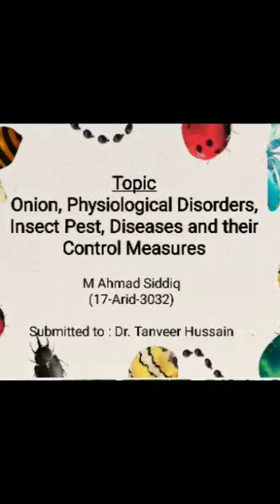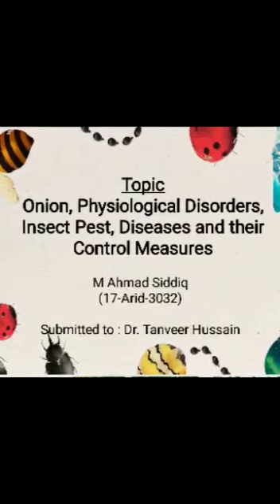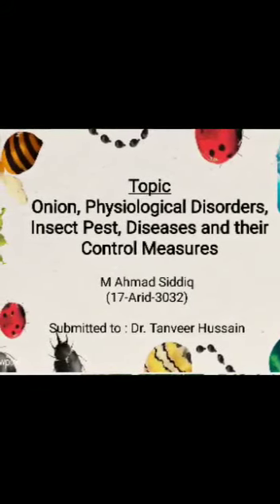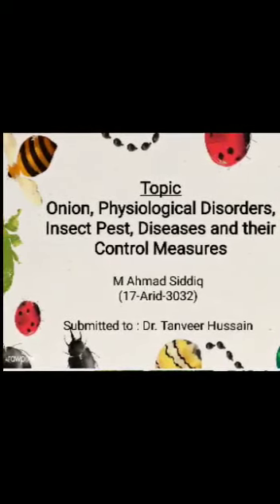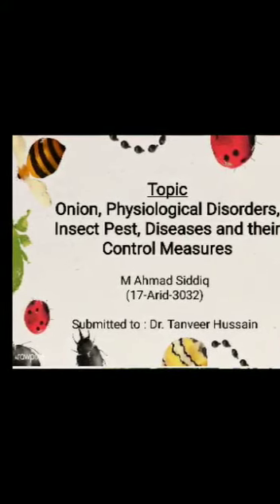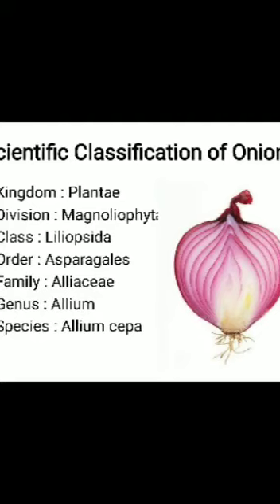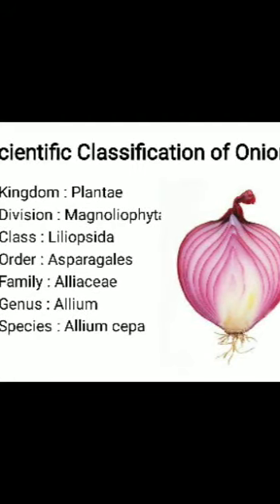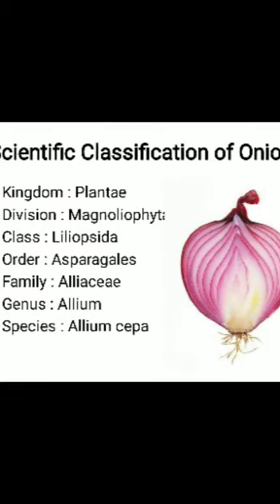Onion physiological disorders,insect pest, diseases and their control measures by M. Ahmad Siddiq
Students Practical Activities BSc (Hons)Agriculture Course Hort-504 Summer Vegetables